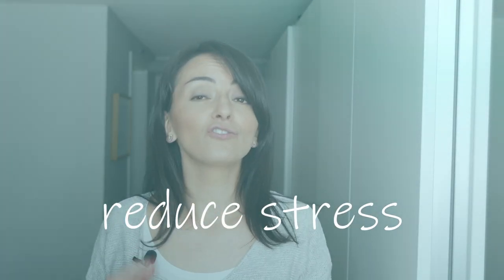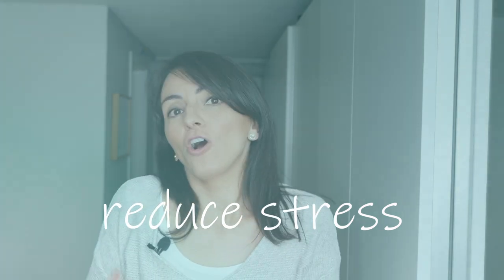Super Brain Yoga For Children | 5 Brain Exercises For Better Language Learning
Super Brain Yoga is a simple exercise that can improve cognitive function, memory, and overall brain health. In this video, I share 5 brain exercises to enhance the language learning ability of your multilingual children.

Download FREE guides with the most important points to consider when raising children in three or more languages:

Time Stamps:

00:00 - Introduction
00:30 - Super Brain Yoga
00:56 - Arm Swing
01:22 - Heel Dance
01:46 - Hand Kiss
02:30 - Elbows
03.35 - Explanation

How to Build a Solid Language Learning Strategy Step by Step

Thank you Paxels.com for the amazing videos and pictures.